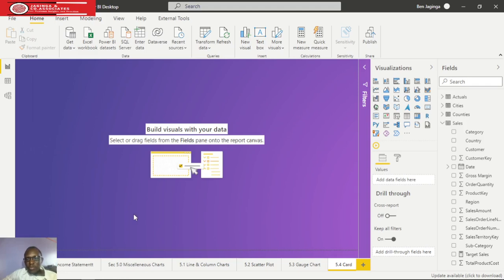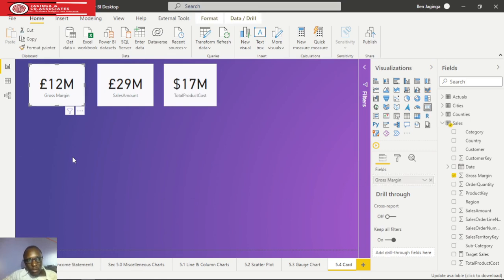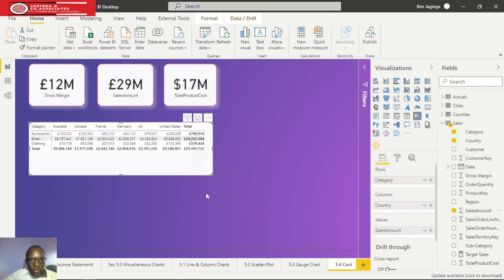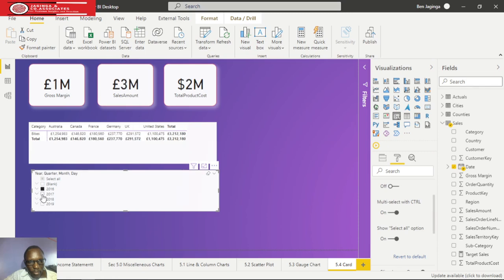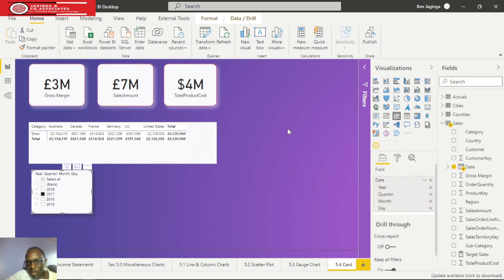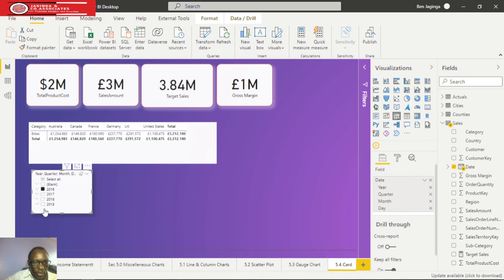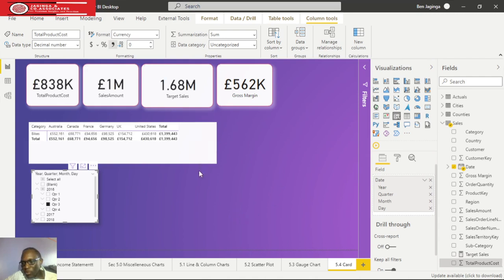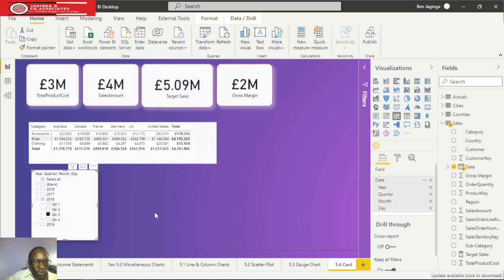How to use Numerical Cards with Power BI